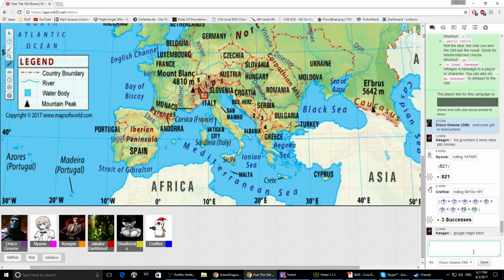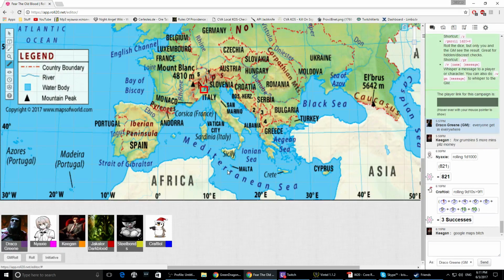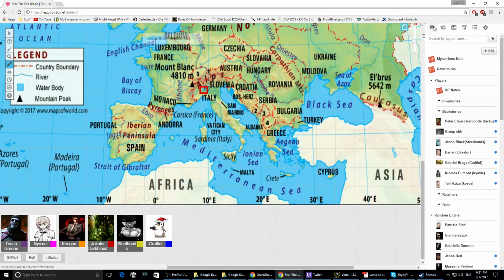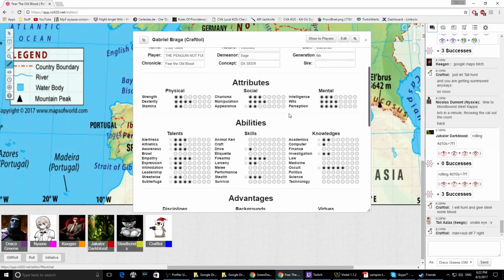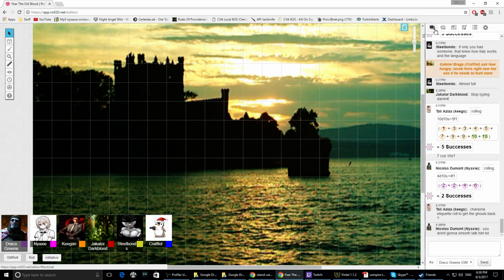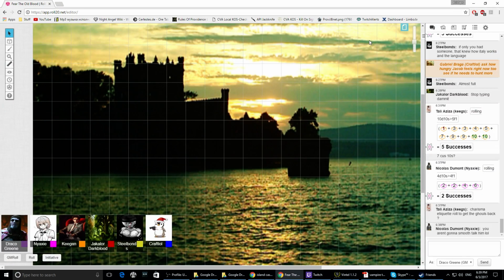[1 of 3] VTM: Fear the Old Blood Chapter 3 - Religion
A Chronicle Centered on the hunt for the blood of a Methuselah during the slow unfolding of Gehenna.